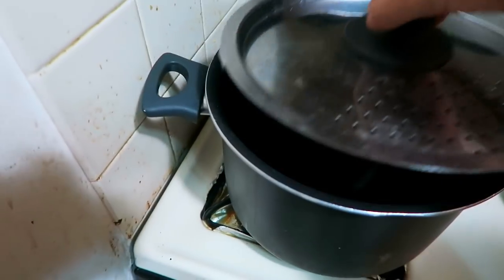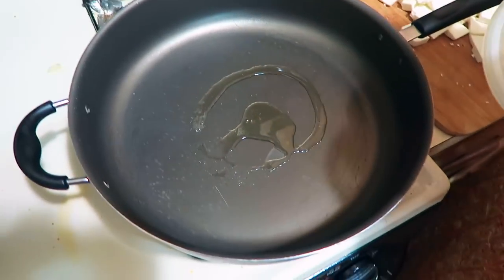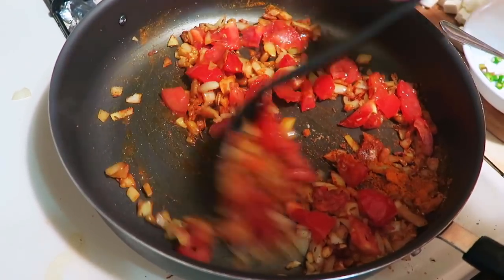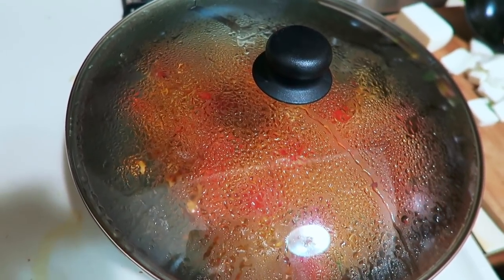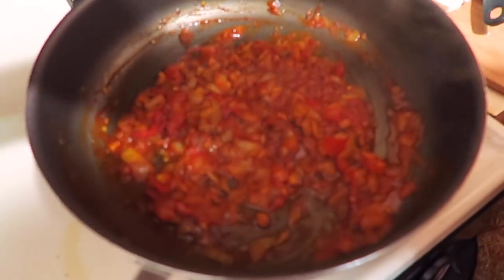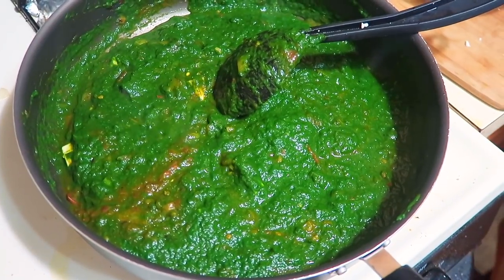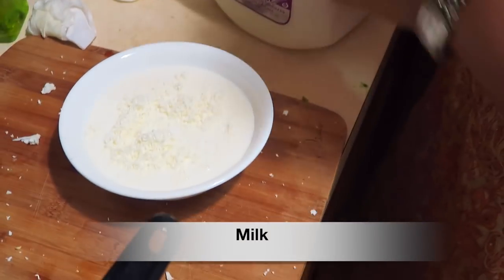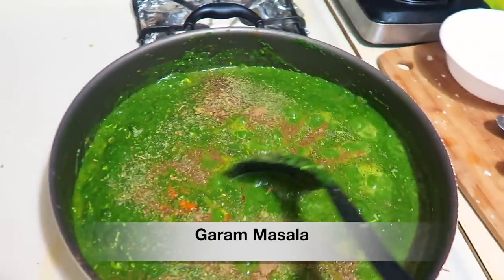AUTHENTIC PUNJABI PALAK PANEER RECIPE | HEALTHY INDIAN RECIPES | EASY PALAK PANEER RECIPE BY MY MOM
Today my Mom Made Palak Paneer (Indain Cottage cheese cooked with spinach) in a healthy way ! hope you guys Enjoy and LIKE !

(click the link)

Wanna Write to Us?
BHAV AND SIM
KEARNY, NJ
07032

We (Bhav Aman And Simran ) are Indian youtubers  .We Love to Vlog Our Travel, Food videos, Fun challenges, Indian Pranks  and much more ..